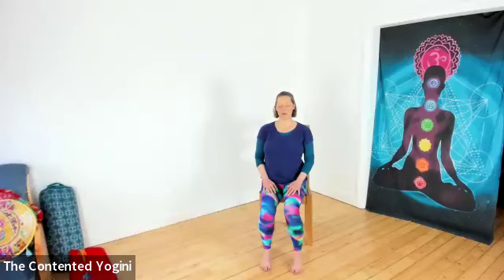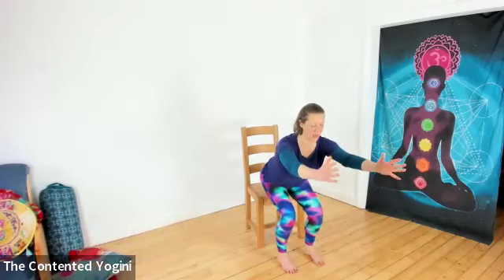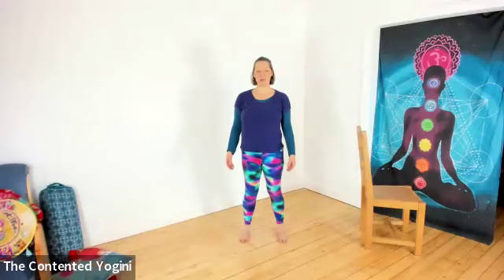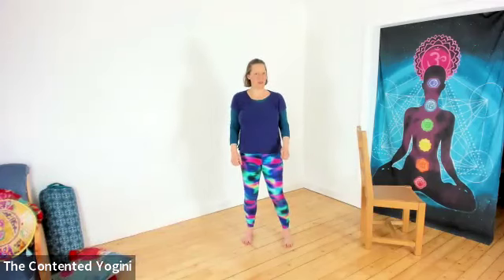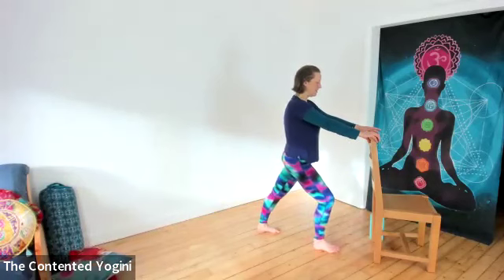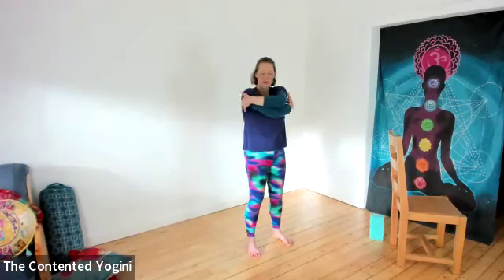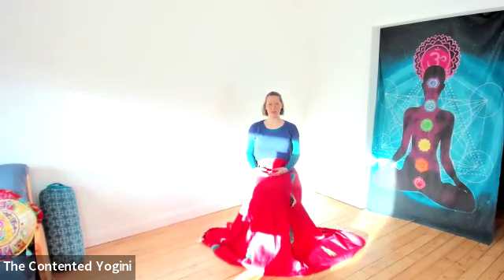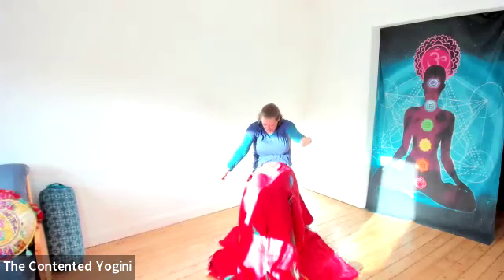Yoga - Monday Chair Yoga - Spring Wk2, 2024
Join The Contented Yogini for a dynamic Chair Yoga class focussing on the lower body. You will need a block in addition to your chair.

This video is a recording of a Zoom yoga class for my own students. The Contented Yogini recommends that you consult your doctor before starting any new movement programme. The instructions given here are guidance; you may choose not to participate in any practice unsuitable for you. Follow the cautions and safety instructions. If you experience any discomfort - sharp pain, numbness, burning or tingling, or an increase in your usual level of discomfort – please rest out of the pose/practice immediately. Yoga can be incredibly beneficial for your general wellbeing but if you have any concerns, please contact The Contented Yogini via our Facebook page for further guidance. When participating in any exercise or exercise program, there is the possibility of physical injury. If you engage in this exercise or exercise program, you agree that you do so at your own risk, are voluntarily participating in these activities, assume all risk of injury to yourself.